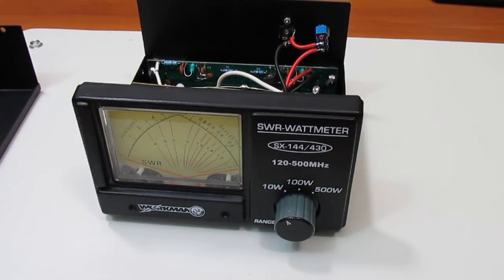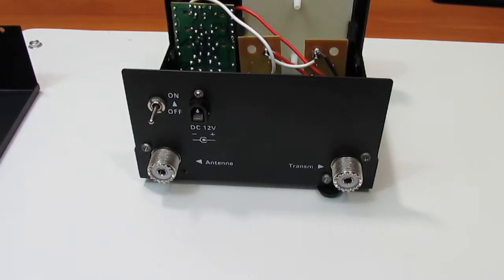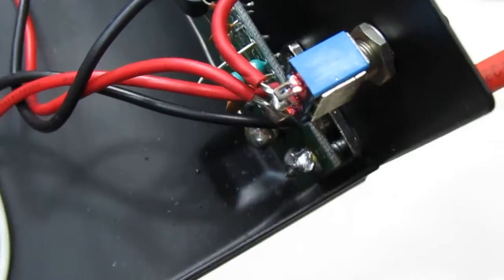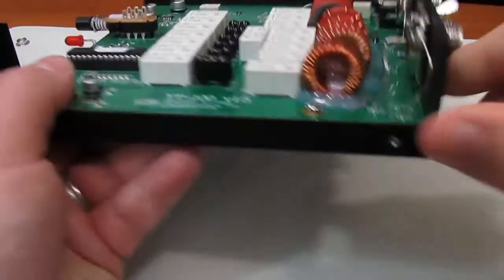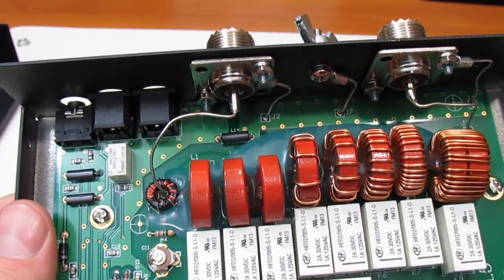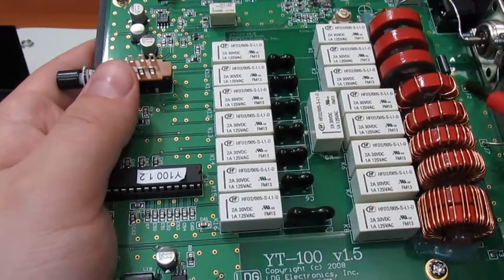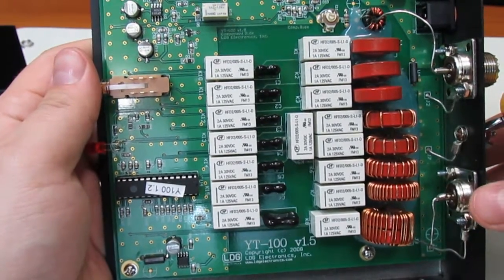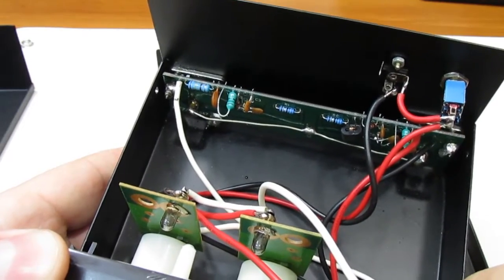Workman SX-144-430 SWR Meter Grounding Issue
Quick look inside a Workman SX-144-430 showing the absolutely dreadful ground connection of this cheap SWR meter. It seems like you indeed get what you pay for. As comparison I opened up a LDG YT-100 automatic antenna tuner. The LDG tuner uses quality parts and implements a much better ground connection with solid screws and ring-terminals.